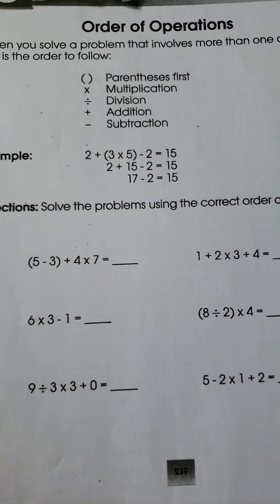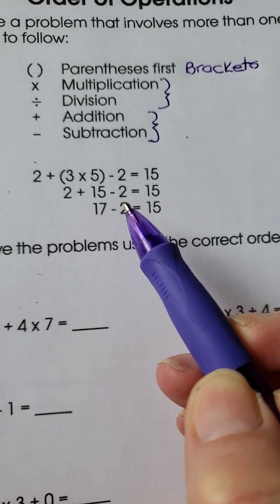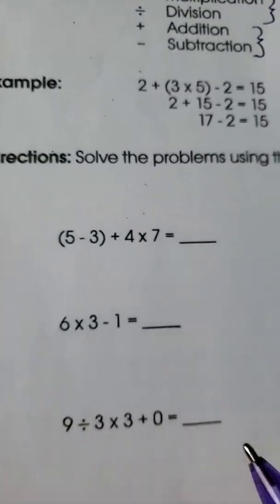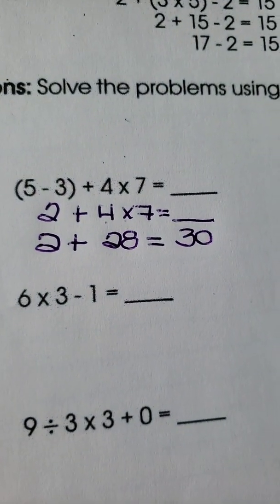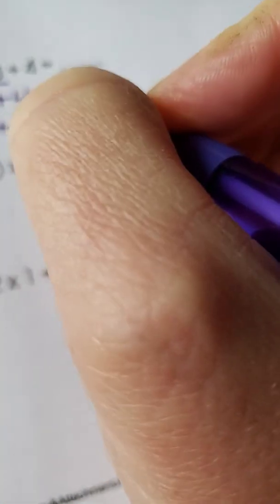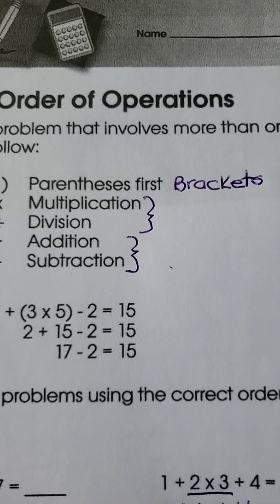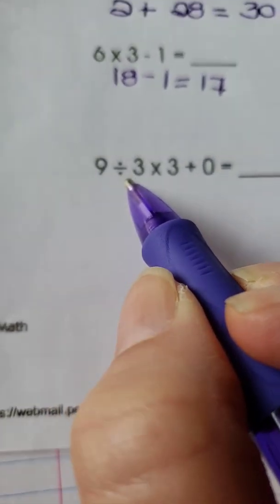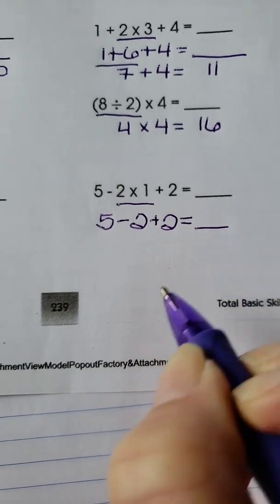May 14, 2020